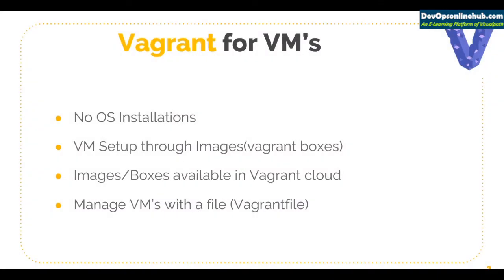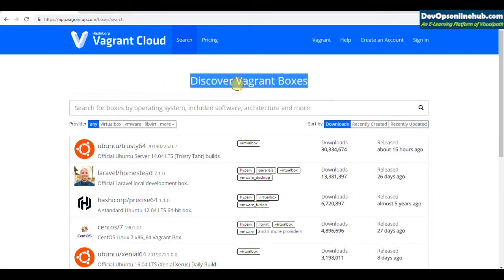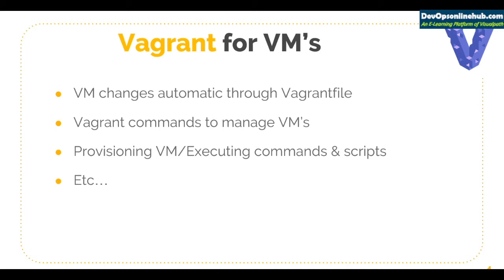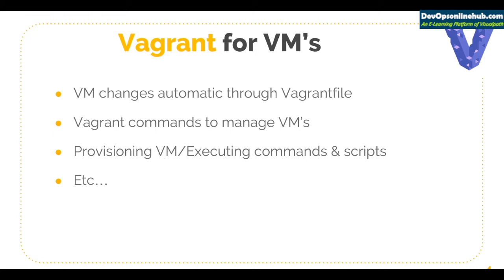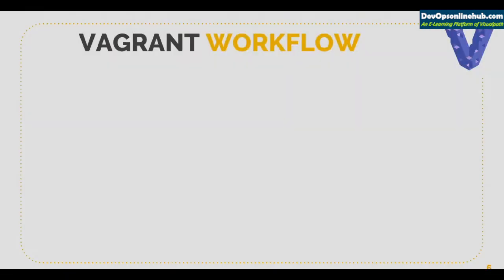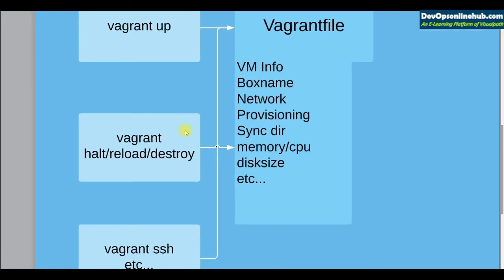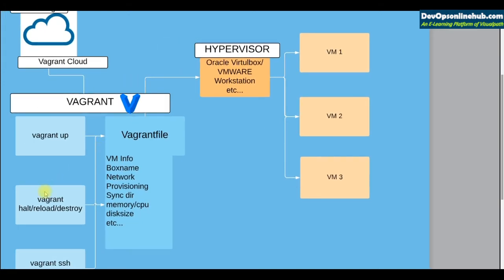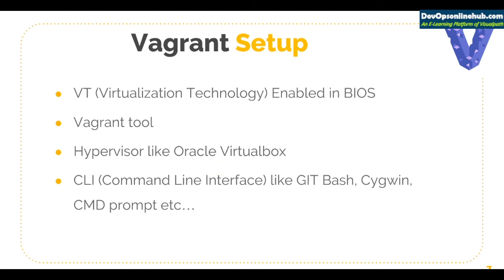#1 What is Vagrant? Introduction to Vagrant | Vagrant Tutorial for Beginners | DevOps Training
In this tutorial we are going to discuss Introduction to Vagrant.
We cover the following topics in this Vagrant in DevOps from Basic to Professional Level:

Vagrant - Introduction
Vagrant - VM setup
Vagrant - Bridge Network
Vagrant - VM's CPU-Memory
Vagrant - Sync Directories
Vagrant - Provisioning
Vagrant - Multi VM's
Vagrant - Docs, Plugins etc